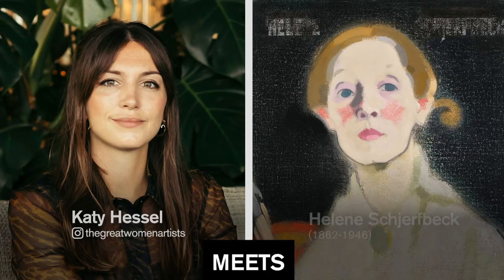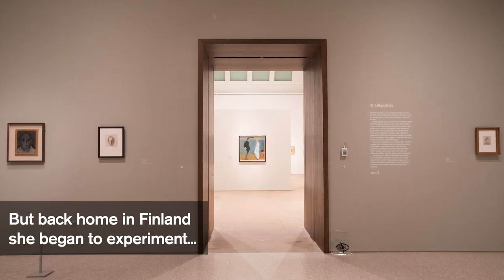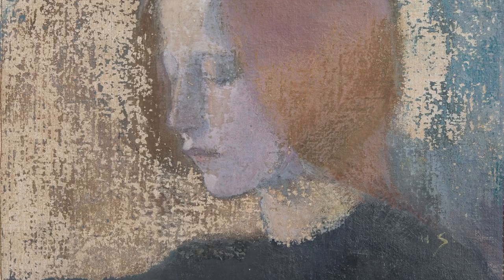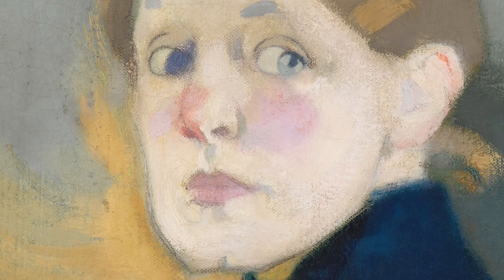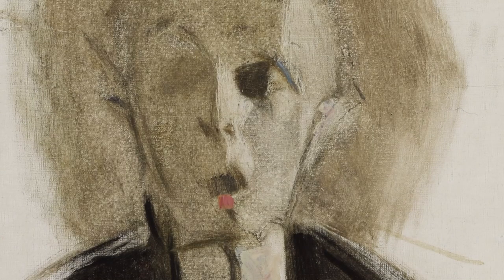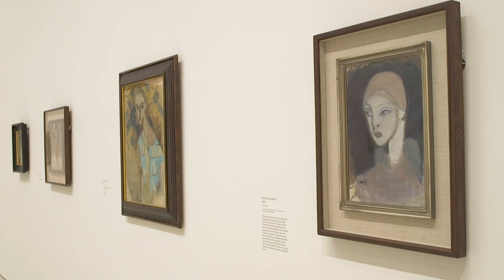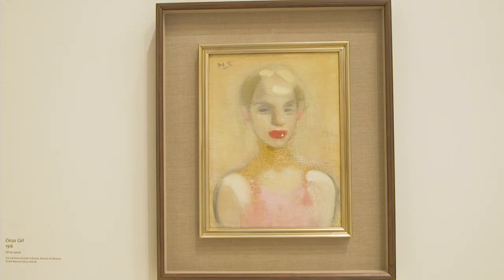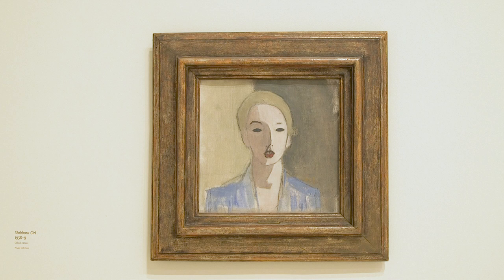Katy Hessel meets Helene Schjerfbeck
Katy Hessel (of Instagram's The Great Women Artists) talks to the curators of our Helene Schjerfbeck exhibition about the Finnish artist's experimental approach to painting.